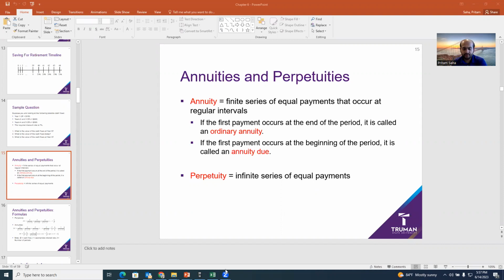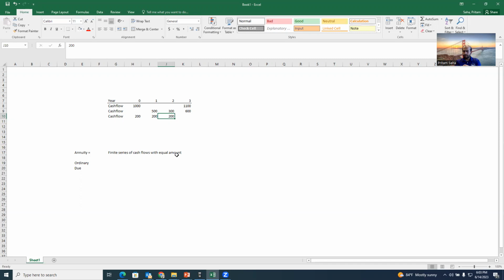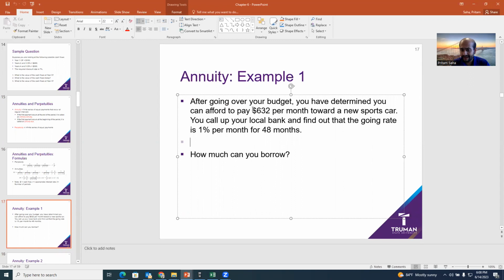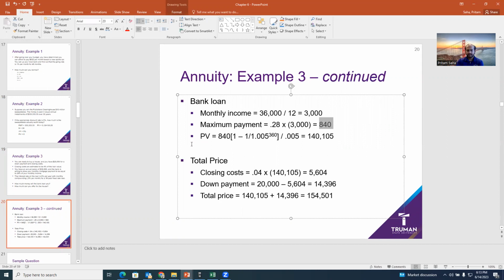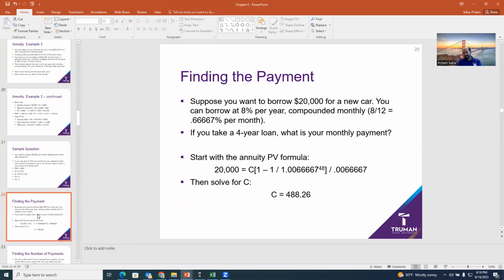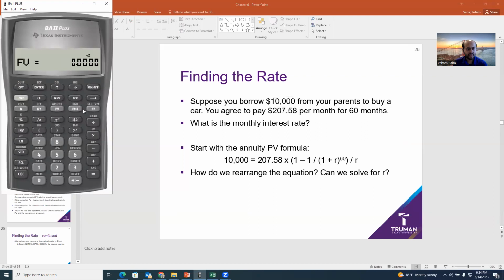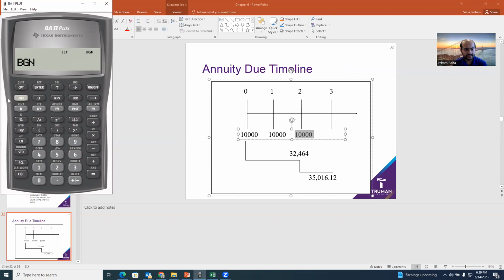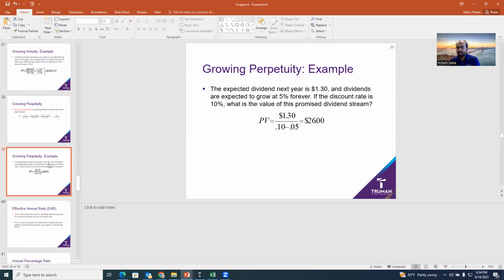June 27 Class